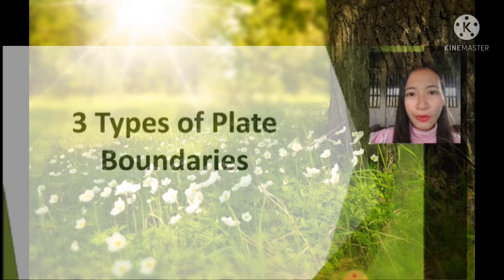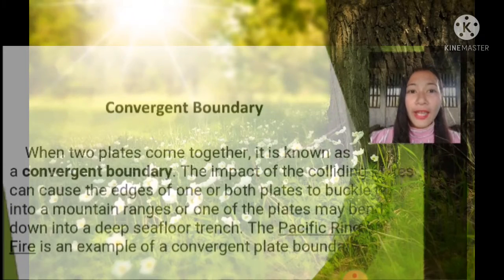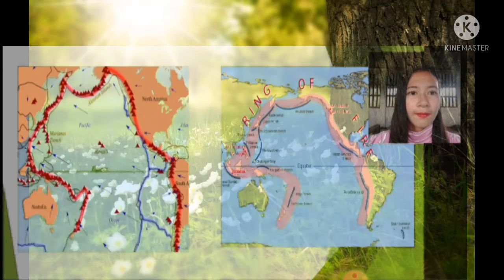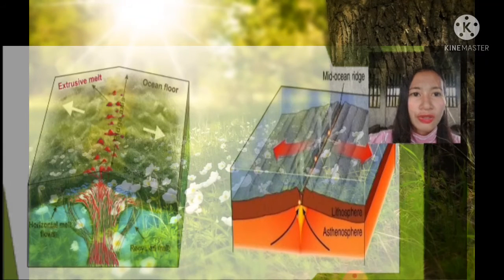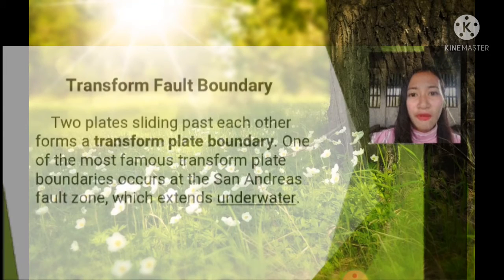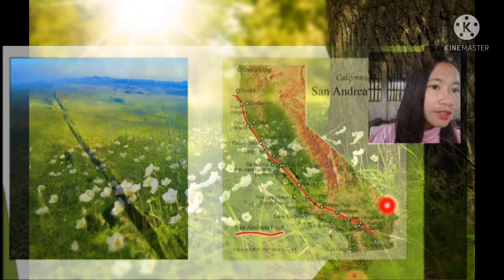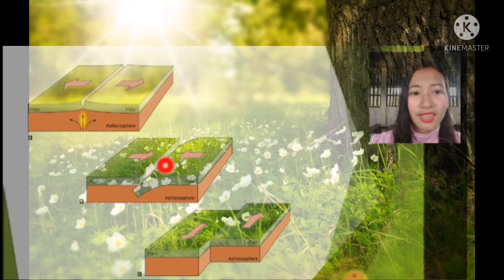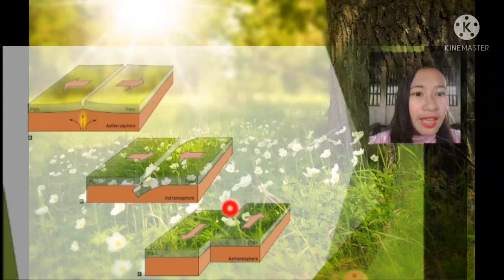3 Types of Plate Boundaries